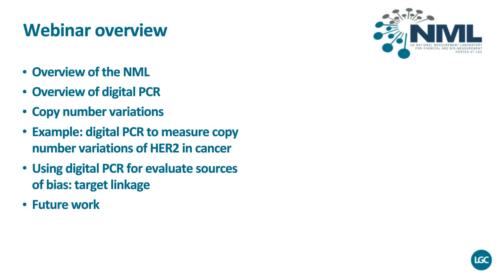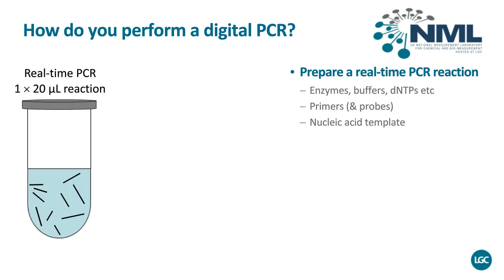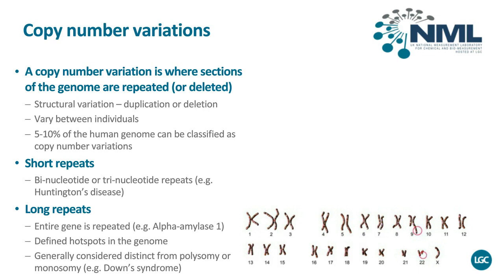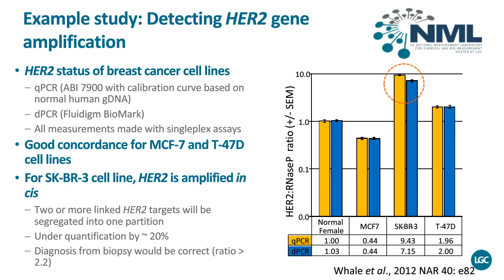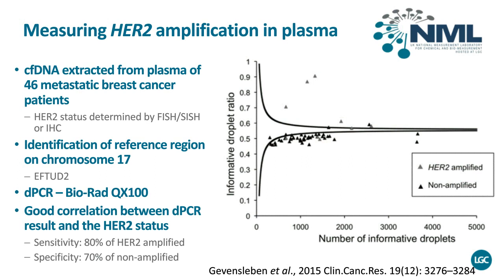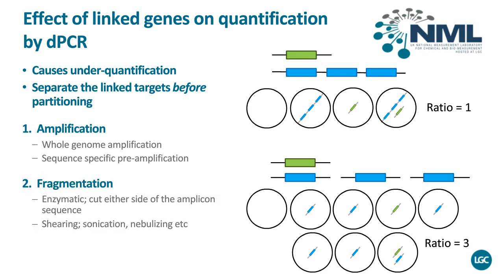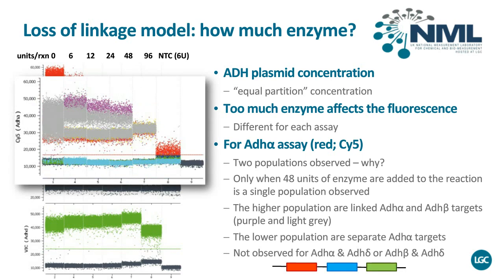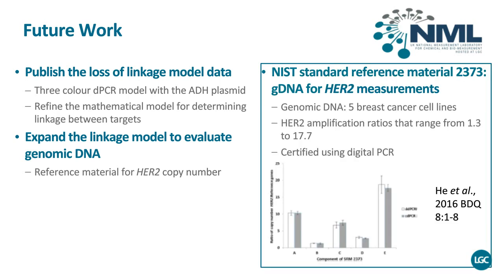Digital PCR Method Development for Accurate Quantification of Copy Number Variations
Since the publication of the “The Digital MIQE Guidelines: Minimum Information for Publication of Quantitative Digital PCR Experiments” (dMIQE) in 2013, there has been a large expansion of the applications of dPCR such as single nucleotide variations (SNVs) and copy number variations (CNVs) measurements associated with disease diagnostics. At the same time, international measurement organisations, such as the National Measurement Laboratory (NML) at LGC, have been working towards the development of molecular methods that are SI traceable to support the translation of these applications into the clinic. Digital PCR has the potential to be a traceable method as the concentration of a target is calculated based on the proportion of target-positive partitions and the application of Poisson statistics.

This webinar will focus on the use of dPCR for quantifying gene CNVs frequently used in diagnosis and selection of targeted therapy. Using models, like the HER2 gene in breast cancer, we will investigate the ability of dPCR to measure small changes in the gene copy number with further work to develop methods to counteract the measurement bias that can be caused by linked target copies in the sample. The talk will also highlight key dPCR performance parameters considered in the updated version of the dMIQE guidelines thereby fostering dPCR best practice and the use of dPCR as a gold standard approach.

By Dr. Alexandra Whale, National Measurement of the Laboratory (NML) at LGC in collaboration with Stilla technologies & Genomeweb.